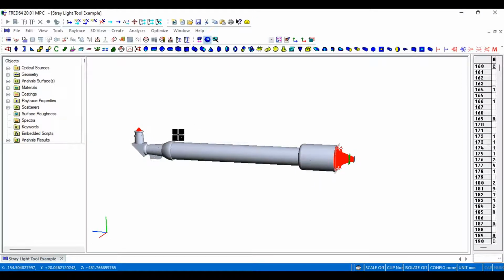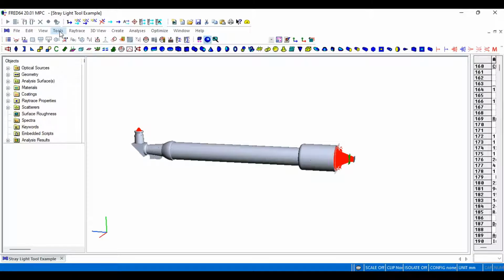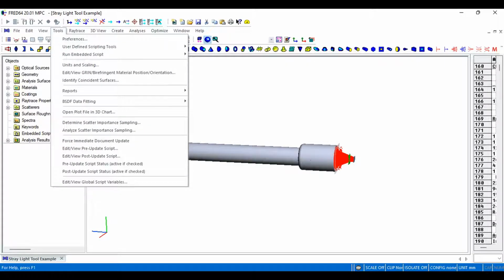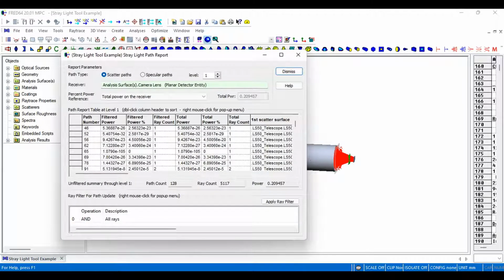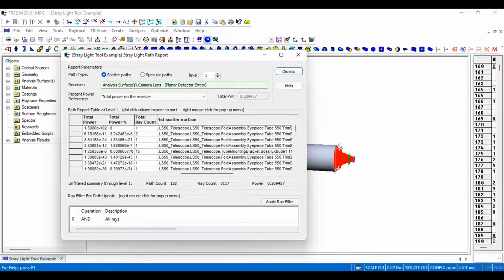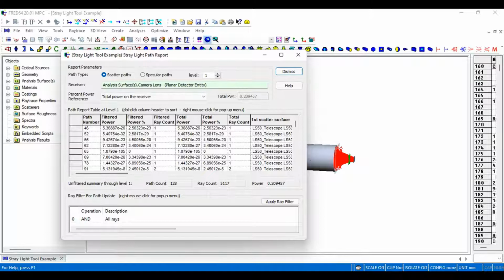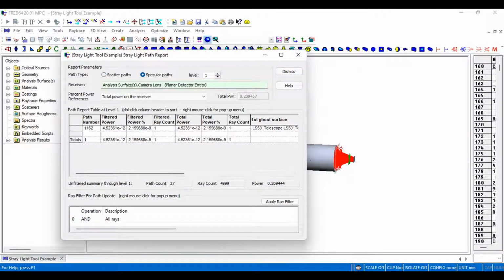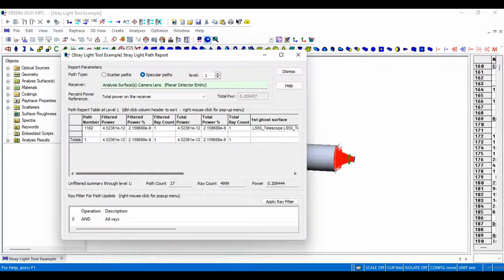How to Utilize the Stray Light Tools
Today we’re going to go over how to utilize FRED’s stray light tool.💡

Follow along as we showcase how easy it is to understand FRED’s stray light tool. Once your advanced raytrace is completed, simply click “stray light reports” within the tools tab. The stray light report will showcase all the scatter paths of all the stray light that is hitting the detector surface, as well as the specular paths.

It’s as simple as that!

As always, CBS is here to guide and support all FRED users and provide tailored consulting for your project’s specific needs. Take your optical design to the next level.